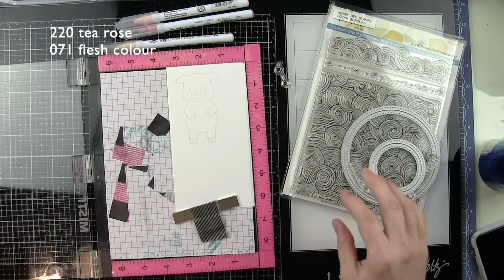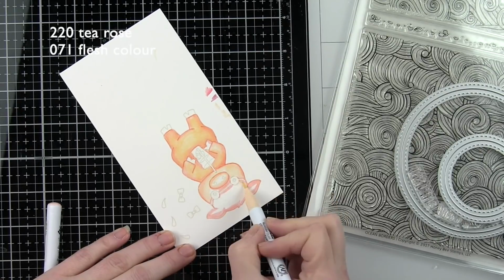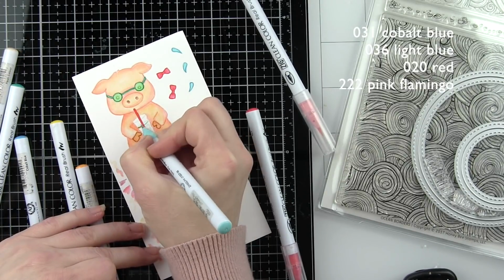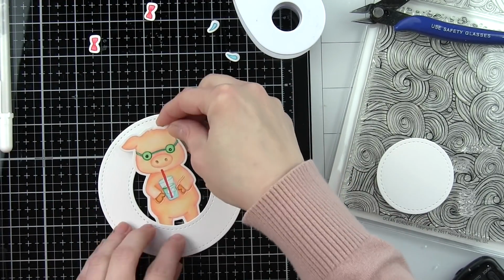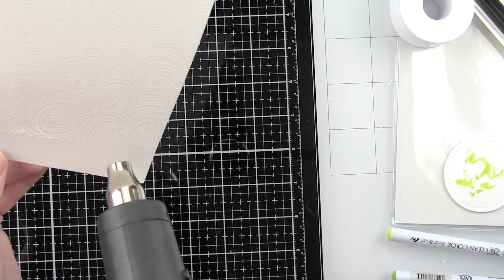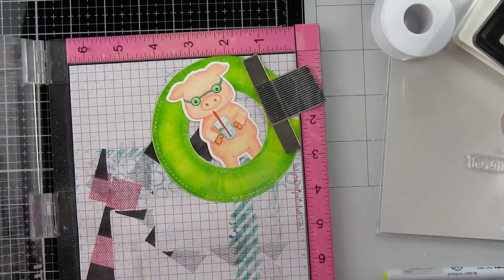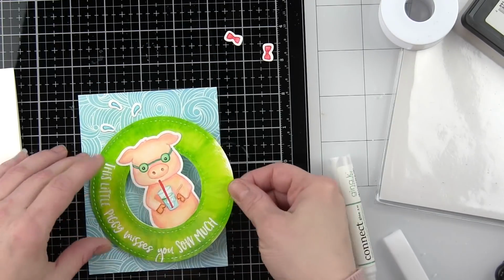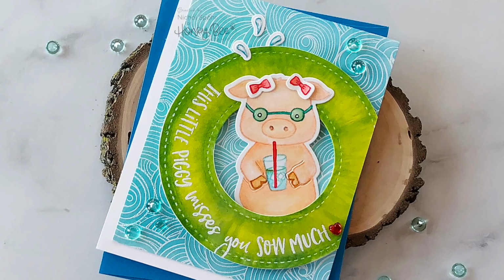Pinky the Pig Swimming Pool Card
Pinky the Pig Swimming Pool Scene Card.

• Neenah Classic Crest 110 LB SMOOTH SOLAR WHITE Paper

• ZIG Clean Color Real Brush Marker 220, Tea Rose

• ZIG Clean Color Real Brush Marker 021, Light Carmine

• ZIG Clean Color Real Brush Marker 022, Carmine Red

• ZIG Clean Color Real Brush Marker 053, Yellow Green

• ZIG Clean Color Real Brush Marker 041, Light Green

• ZIG Clean Color Real Brush Marker 042, Turquoise Green

• ZIG Clean Color Real Brush Marker 049, Green Shadow

• ZIG Clean Color Real Brush Marker 036, Light Blue

• ZIG Clean Color Real Brush Marker 031, Cobalt Blue

• ZIG Clean Color Real Brush Marker 061, Light Brown

• ZIG Clean Color Real Brush Marker 065, Mid Brown